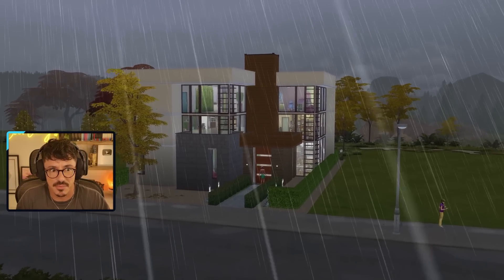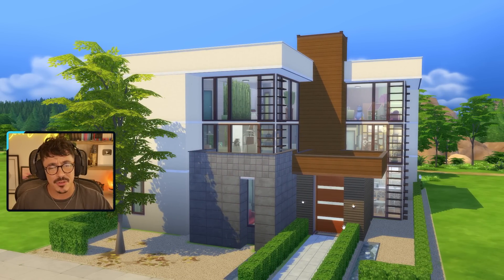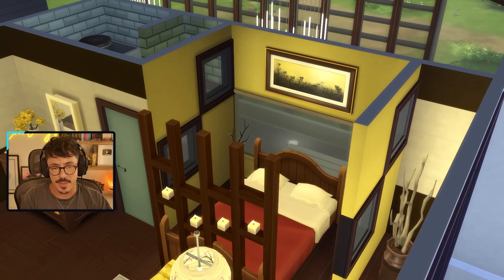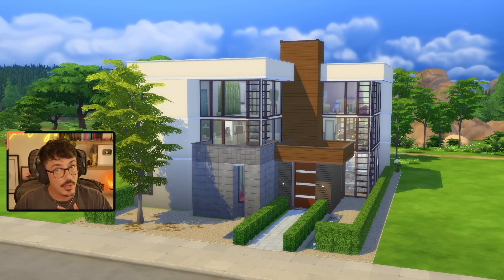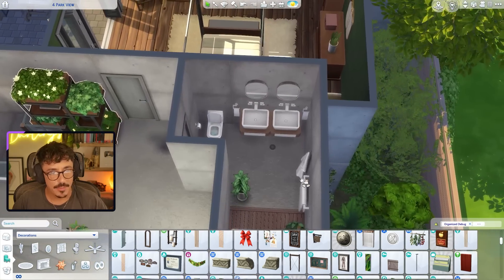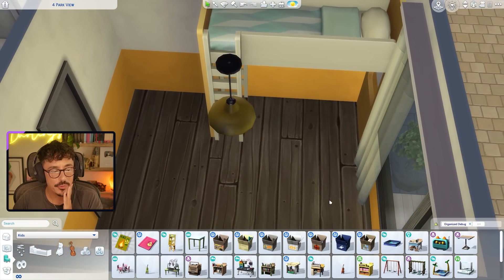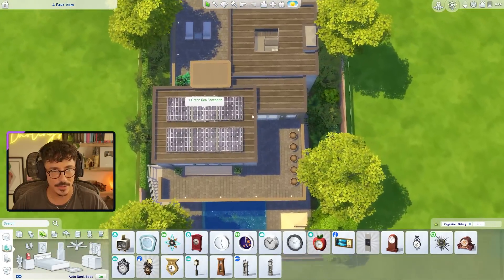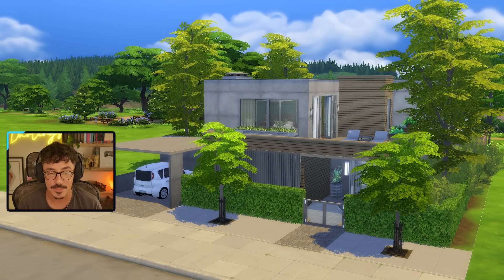Another build ROASTED and RENOVATED | The Sims 4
So... we are back with another old, embarrassing build.

4 Park Lane, which was supposed to look like a modern home, but it was more of a modern horror. Let's hope I can fix this grave mistake...

Origin ID : DevonBumpkin